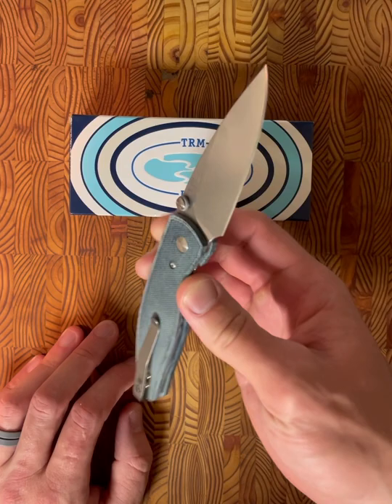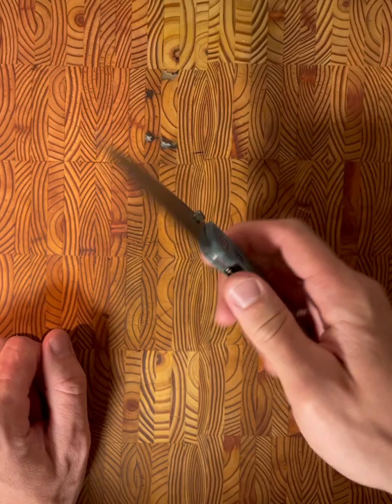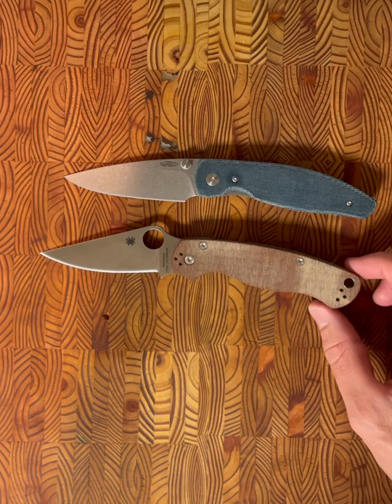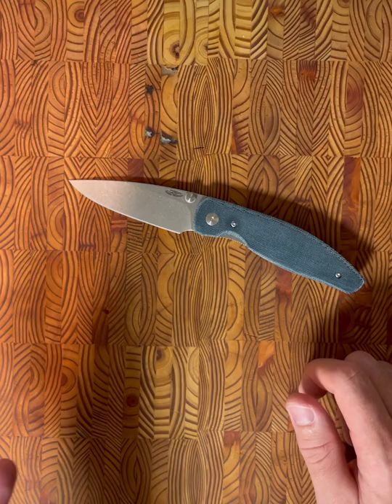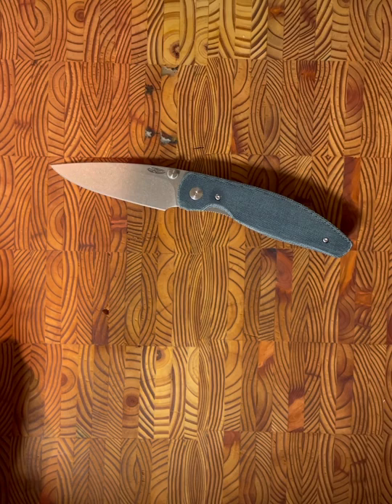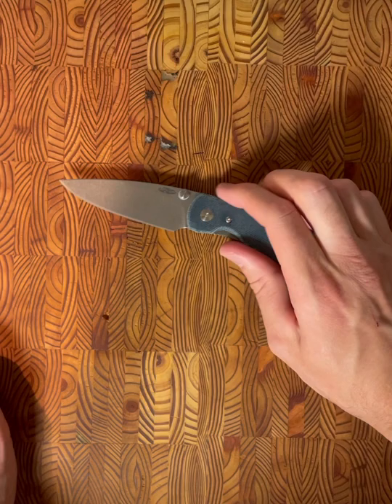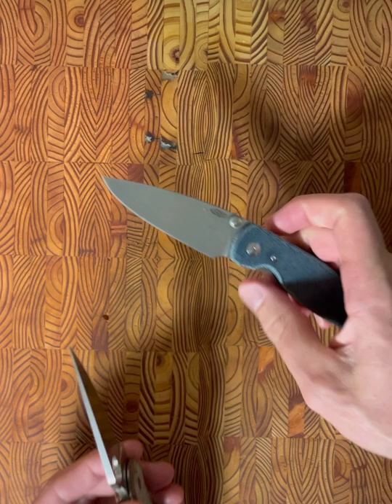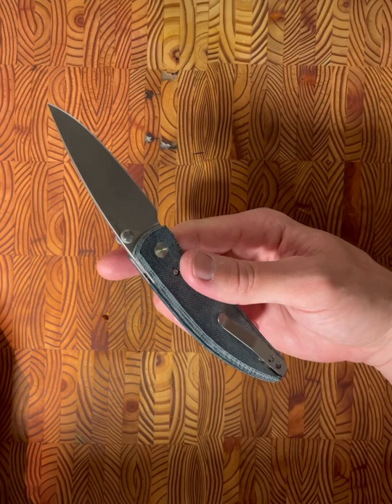TRM Atom: Throwing bows and taking a bite out of Spyderco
Initial impression of the trm atom. This all usa made blade is a viable contender to knock the well respected spyderco PM2 off its’ throne.